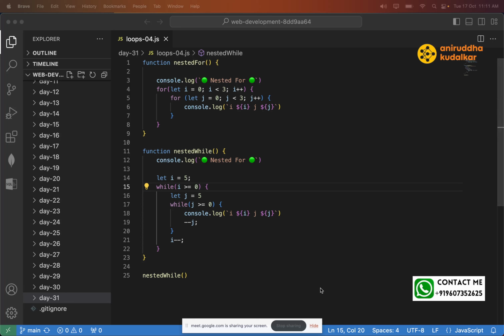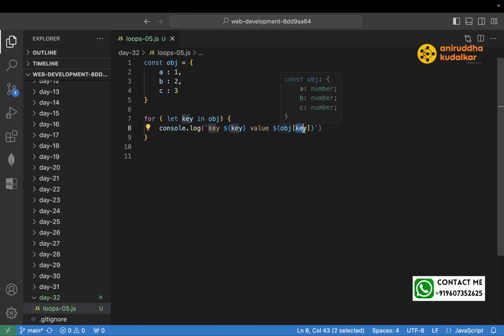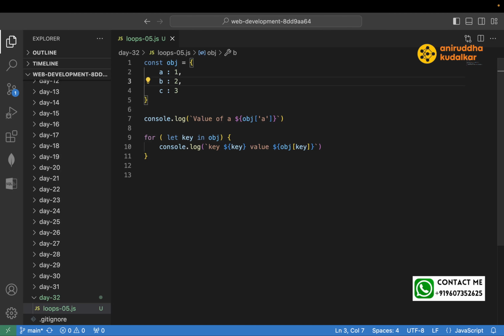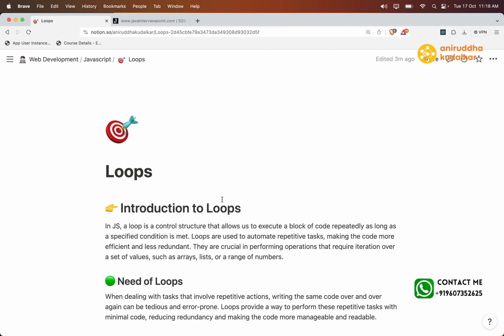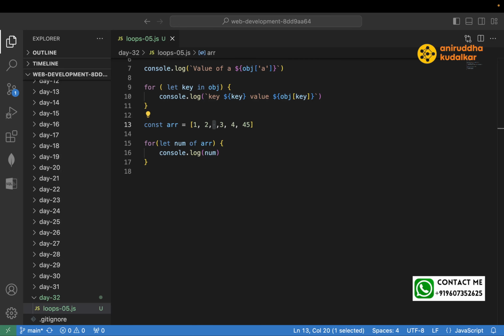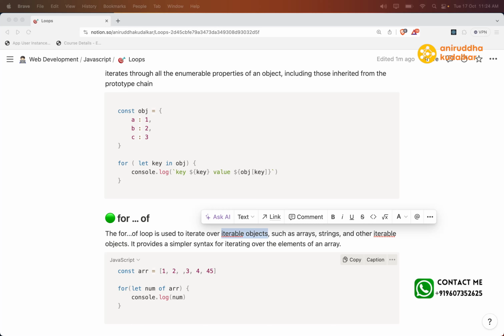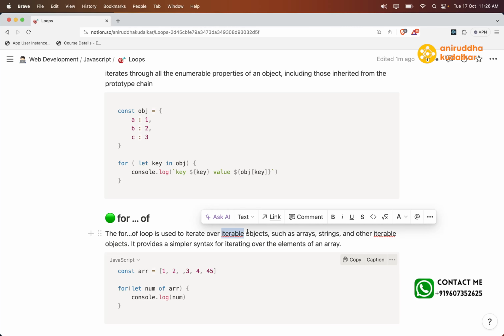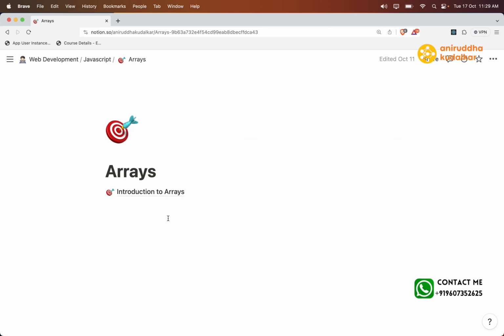036 Web Development: Javascript Basics of Loops - 02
Welcome to the 36th enriching session of our ongoing Web Development Batch! In this comprehensive video tutorial, we take a deep dive into the advanced territories of JavaScript Loops, unraveling the intricacies of nesting, 'for-in,' 'for-of,' and more.

Exclusively crafted for our dedicated web development community, this session is all about mastering the nuances of advanced loop structures in JavaScript. Whether you're a coding enthusiast eager to elevate your loop skills or a seasoned developer aiming to explore the depth of looping techniques, this tutorial provides invaluable insights.

We navigate through advanced loop concepts such as nesting loops for complex iterations, utilizing 'for-in' for object properties, and embracing the modern 'for-of' loop for enhanced array traversal. Discover how to tackle sophisticated scenarios with finesse, making your code more versatile and expressive.

As part of our web development batch, this tutorial ensures content alignment with your learning journey, delivering material that resonates with your goals. Join us to elevate your coding prowess, gaining practical knowledge to create efficient and dynamic web applications.

Watch now to embark on a journey into the advanced realms of JavaScript Loops, and empower yourself with the skills to handle complex data structures and scenarios with ease. Don't miss out on this opportunity to deepen your JavaScript expertise in our ongoing web development adventure.

- css3 tutorial
- css3 transition
- css3 animation

- javascript tutorial
- javascript course
- javascript loops